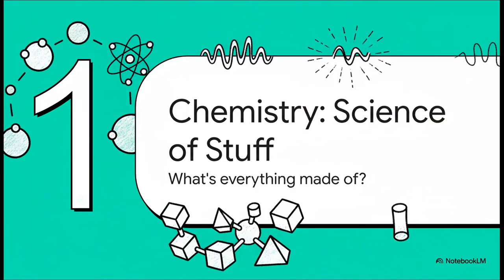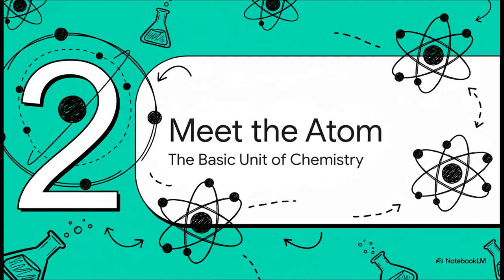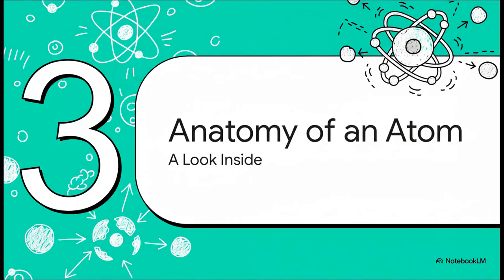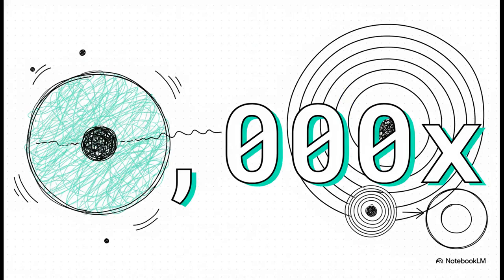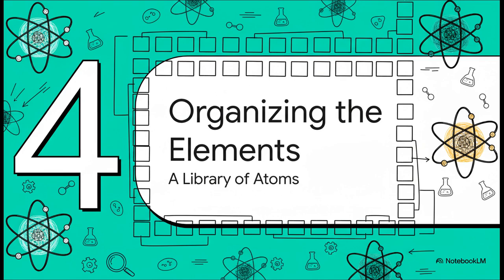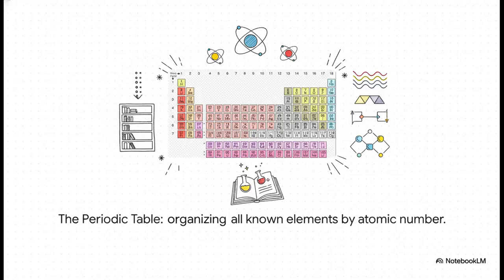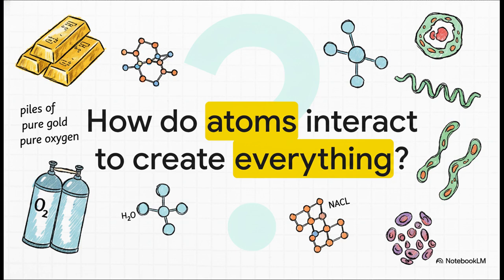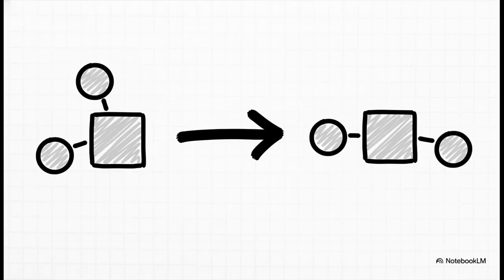Chemistry Science of Stuff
Grade 7 - Introduction to Chemisrty